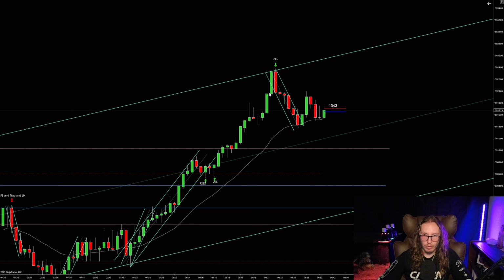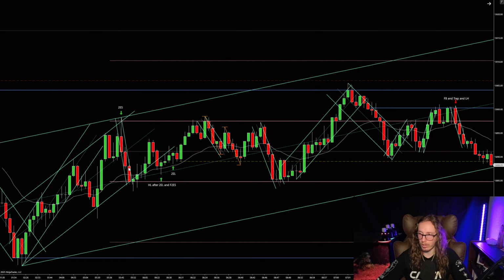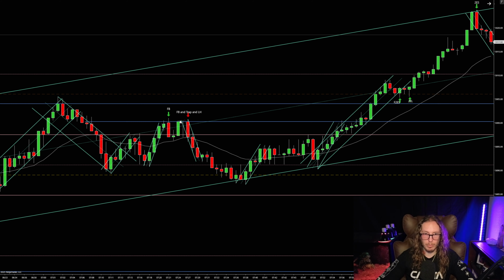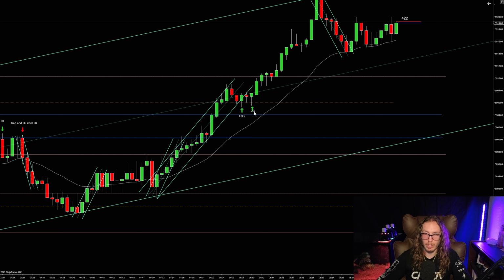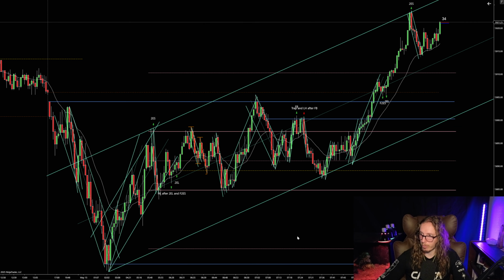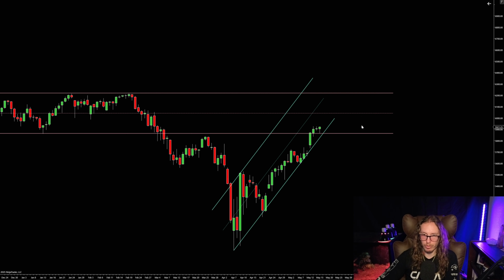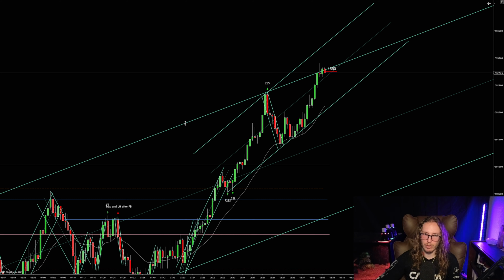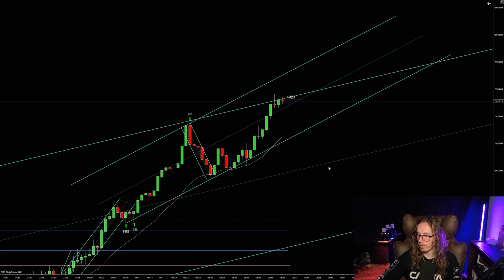LIVE Scalp Trading Strategy and Futures Price Action Breakdown 📊